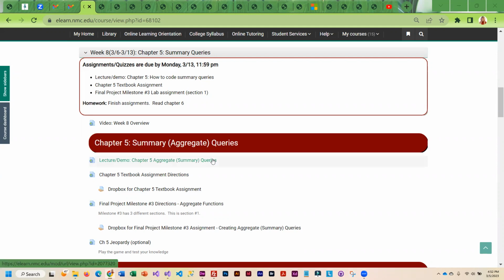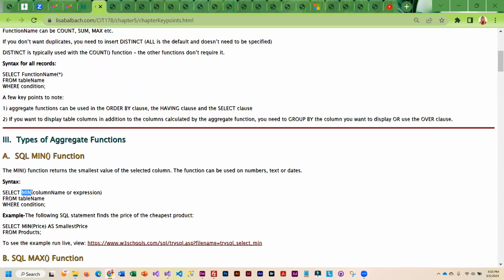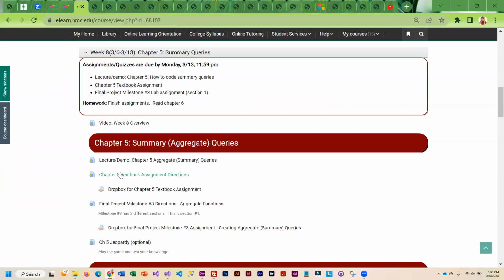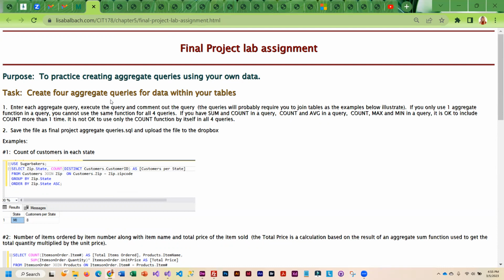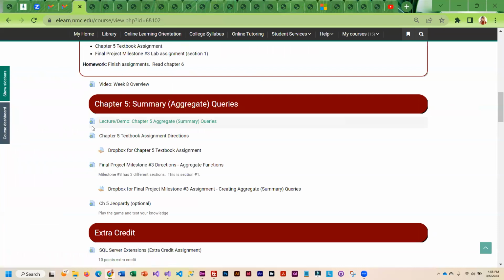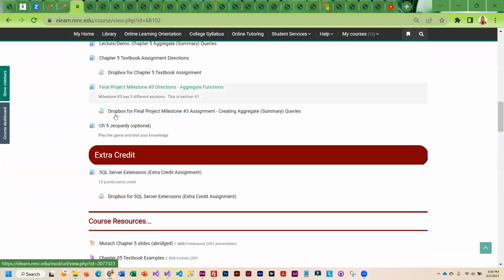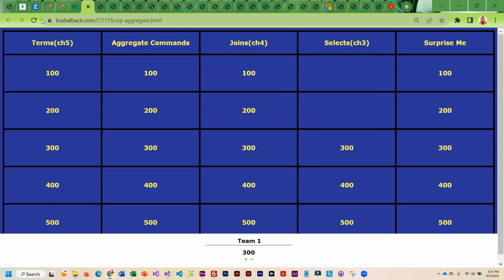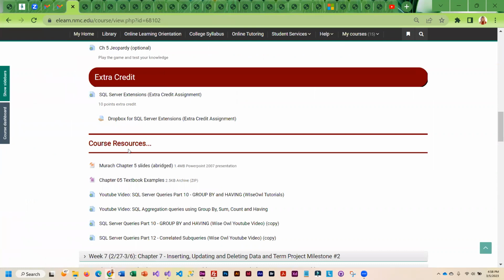CIT178 Week8 Overview Spring 2023